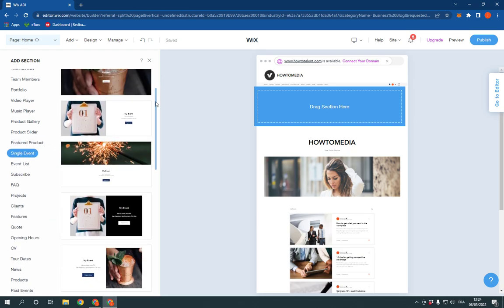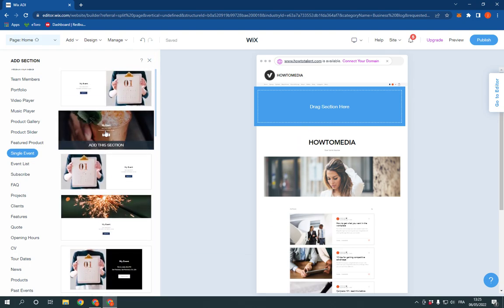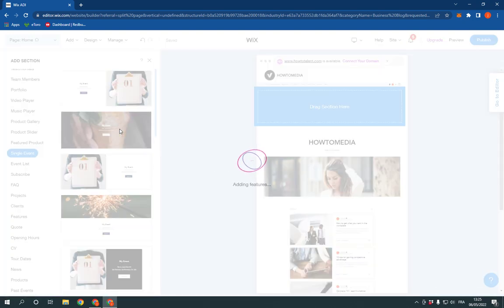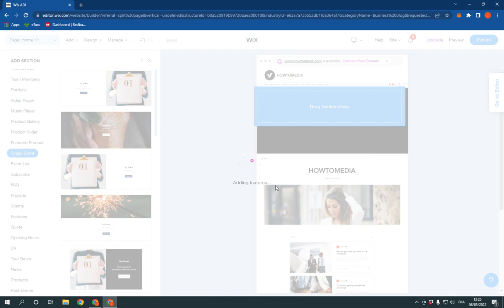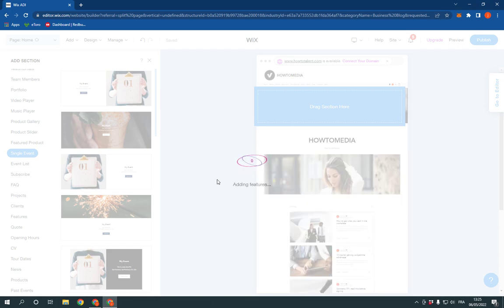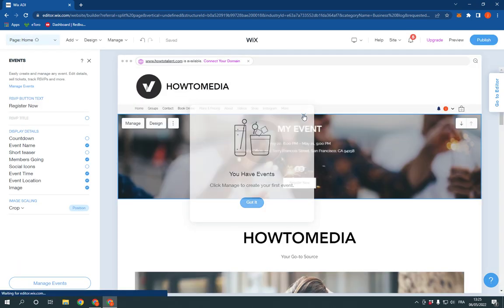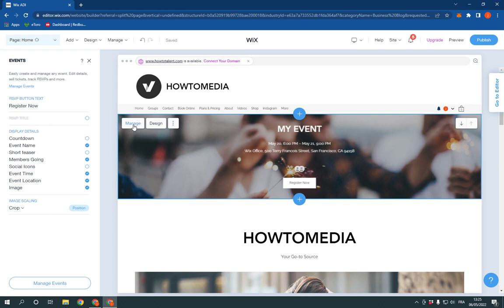How To Add Single Event Section To Your Website Home Page on Wix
in this video we discuss :